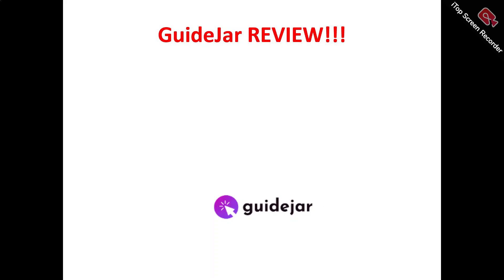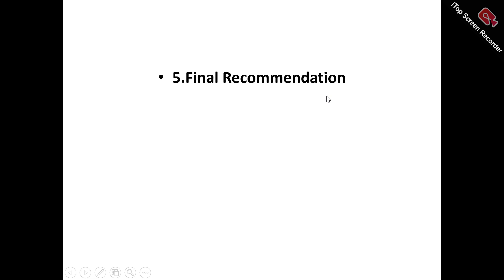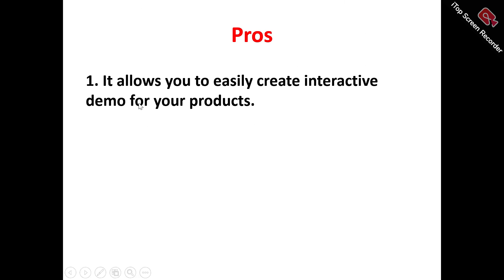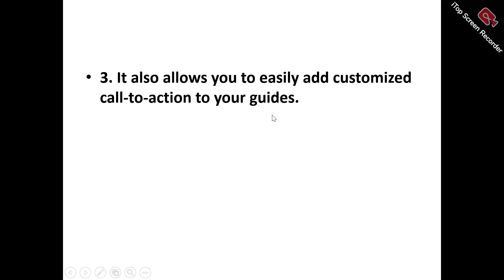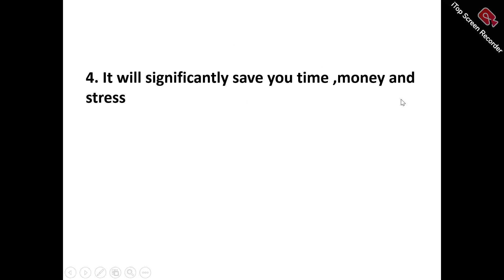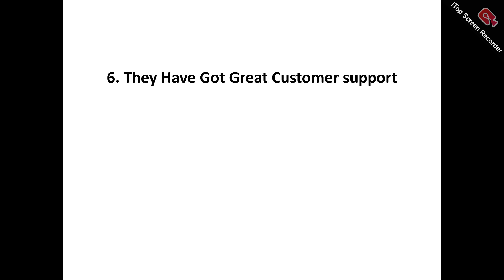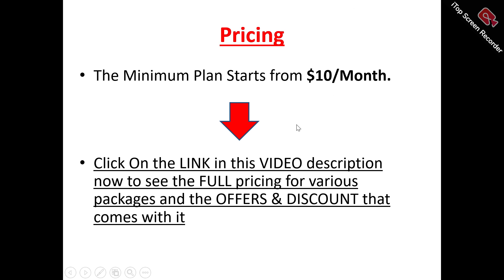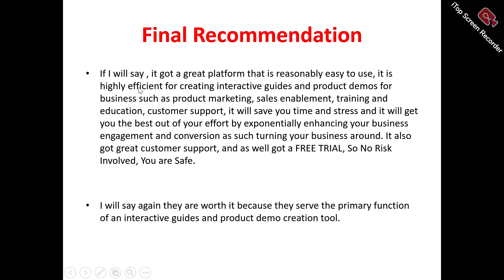GuideJar Review-Is This Tool Truly A Great One Or Just OVER-HYPED?See(Do not Use Yet)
You can get started with "Guidejar" Now at a price you will never find elsewhere,Click On this link now to get started==

In this guidejar review, this video will answer some frequently asked question such as

1.guidejar reviews,
2.is guidejar a scam?
3.Is  guidejar real?
4 is  guidejar good?
5. Is  guidejar bad?
6. Pros of  guidejar
7.cons of   guidejar
8.Does  guidejar really work?
9.How does  guidejar work  ?
10.is  guidejar okay ?
11.should I buy  guidejar ?,
12.Do you recommend guidejar ?
13.guidejar price?
14.guidejar pricing?
15.guidejar  cost?
16.guidejar  honest reviews,
17.guidejar honest opinion,
18.guidejar reviews trustpilot,
19.guidejar reviews 2024,
20.guidejar  review,